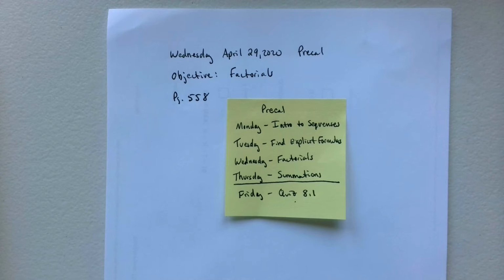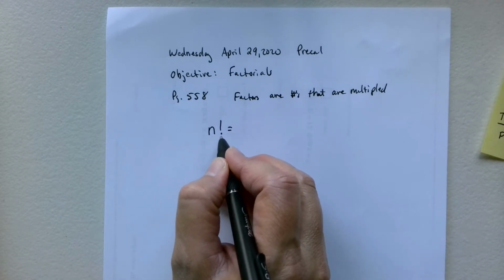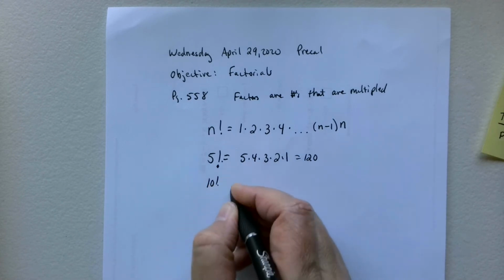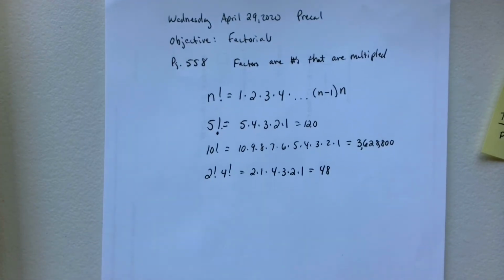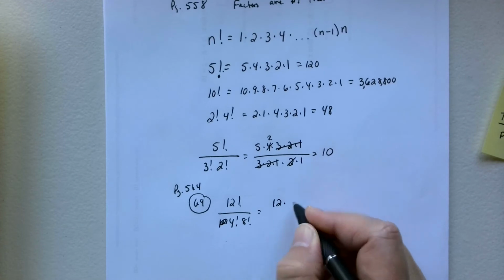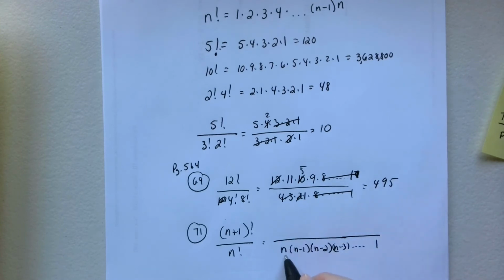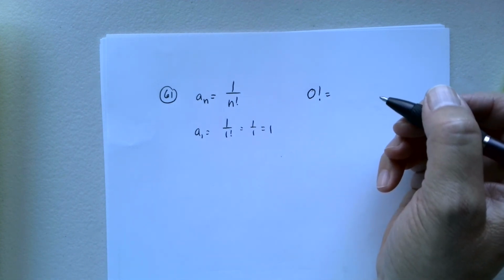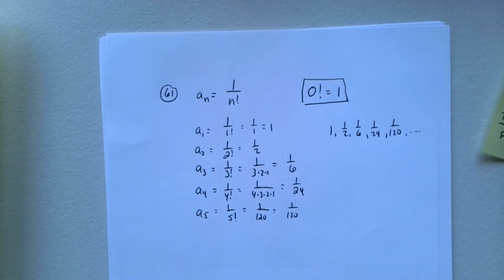Wednesday April 29, 2020 Factorial Notation